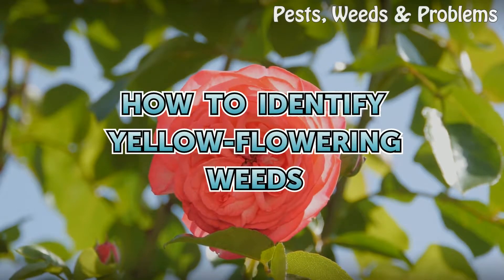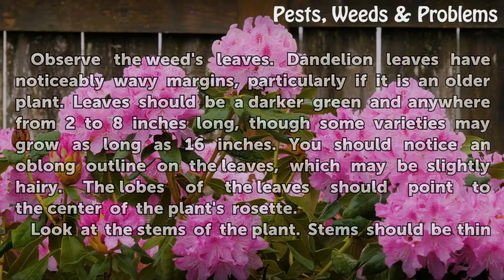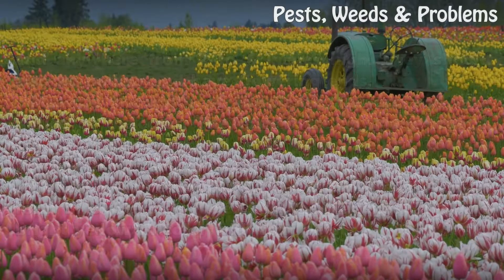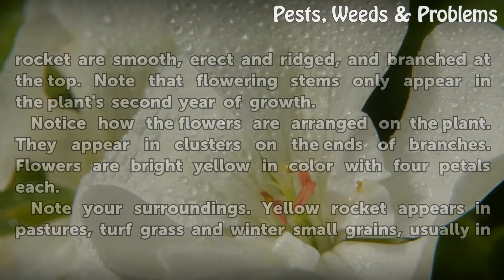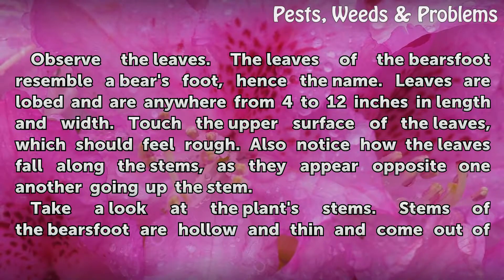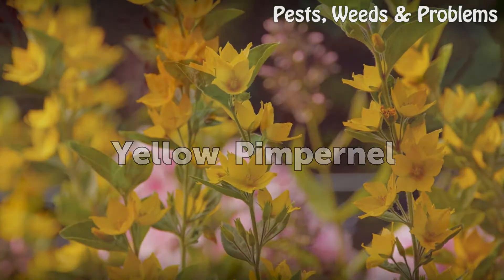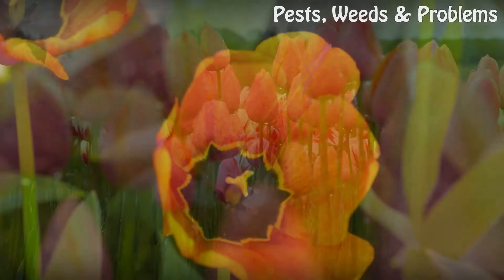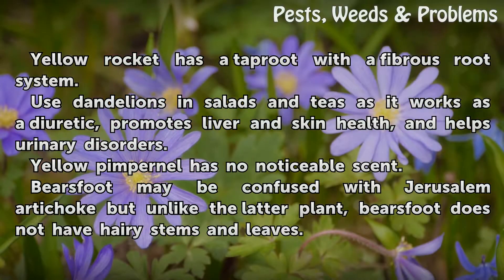How to Identify Yellow-Flowering Weeds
How to Identify Yellow-Flowering Weeds. Your lawn can sometimes become peppered with weeds, including those with yellow flowers. Dandelions are one type of yellow-flowering weed found on lawns and turf grass throughout the United States, while other yellow-flowering weeds can appear in more specialized areas. Though dandelions only grow a few...

Table of contents How to Identify Yellow-Flowering Weeds
Dandelion 00:48
Yellow Rocket (Mustard Flower) 02:00
Bearsfoot 03:00
Yellow Pimpernel 03:54
Tips & Warnings 04:45